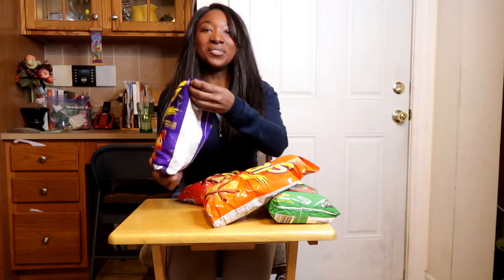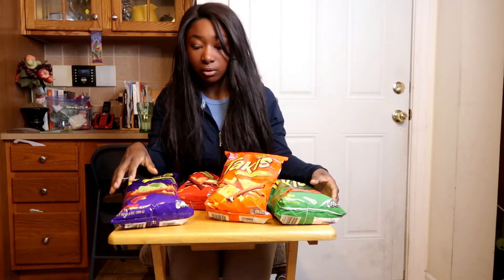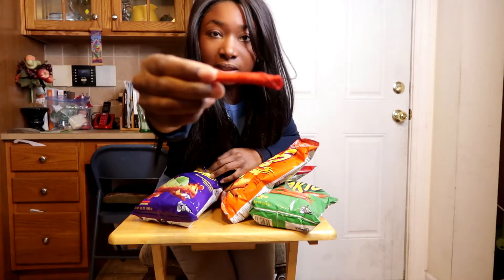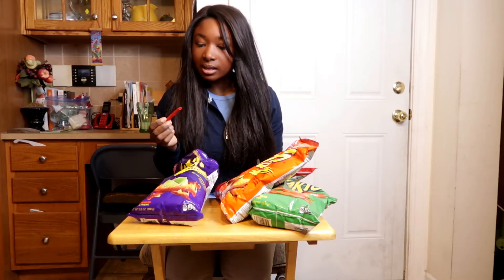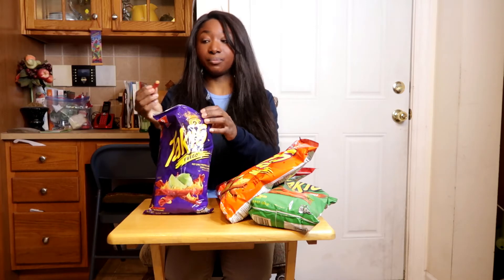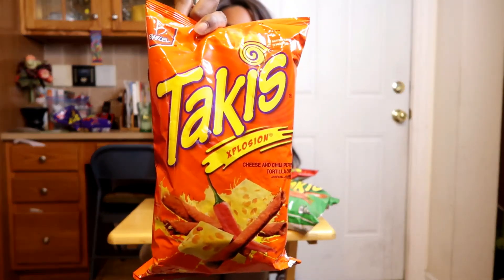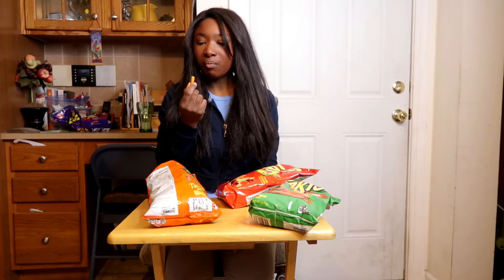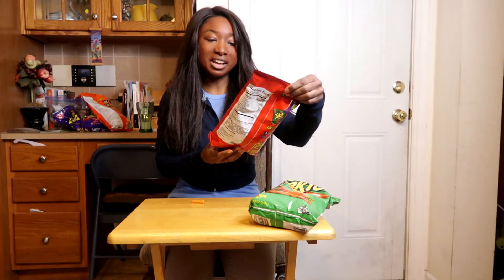Takis Tortilla Chips!! (Sunny_Side_Up_Food Review)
Takis Tortilla Chips!!